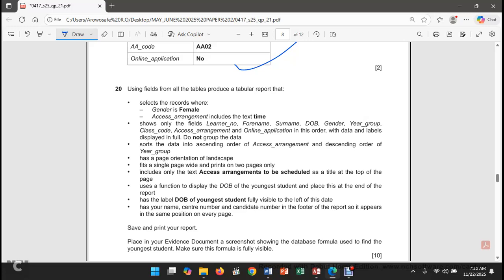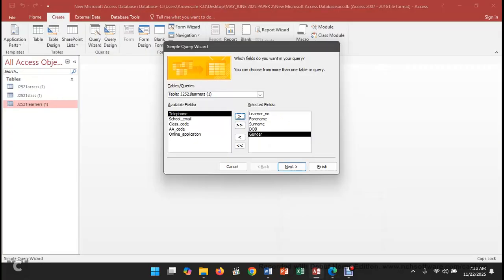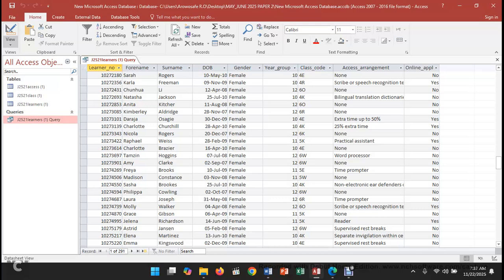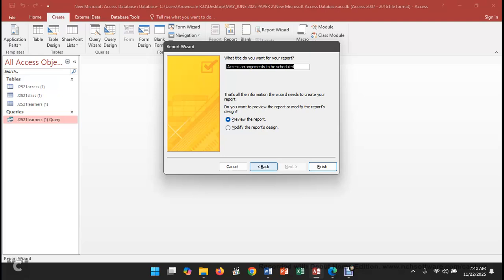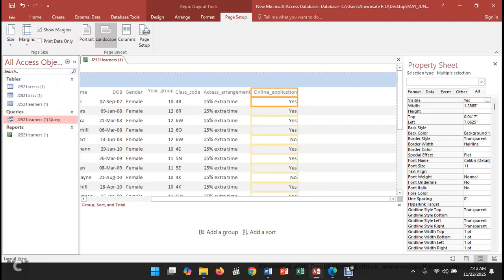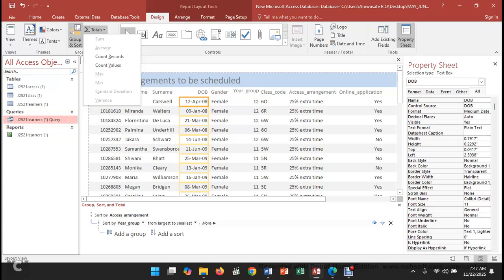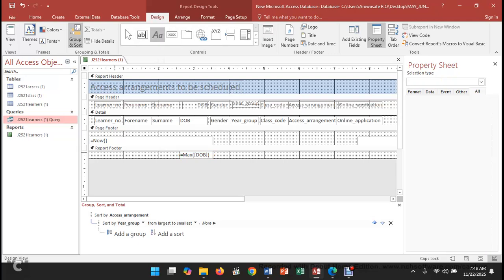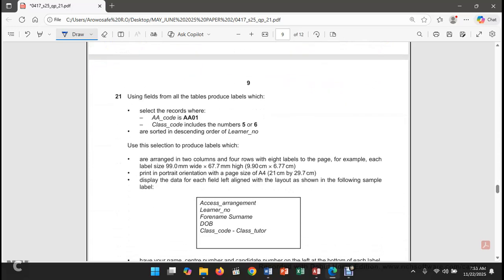DATABASE IGCSE ICT 0417 MAY JUNE 2025 PAPAER 21 Part 2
How to import files inform of tables
How to set data types
How to create relationships
How to create queries, report and labels